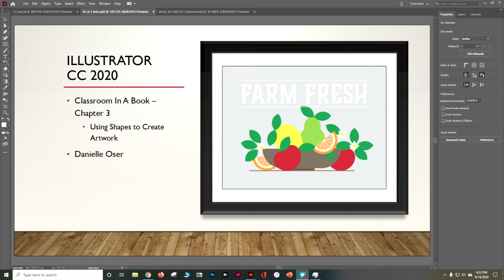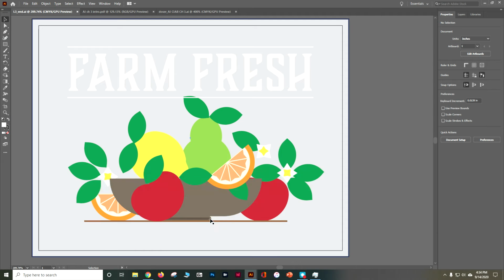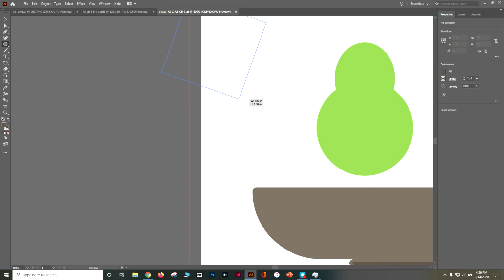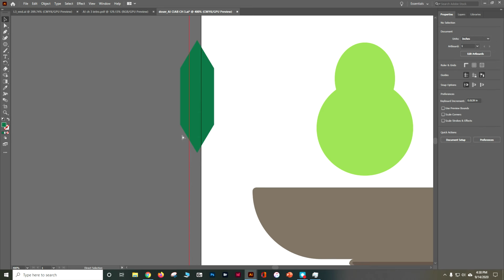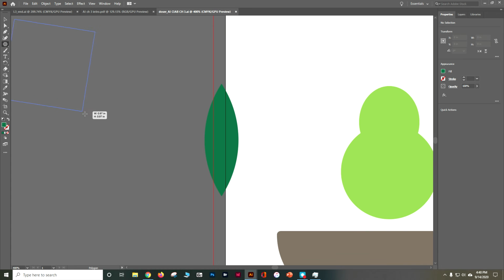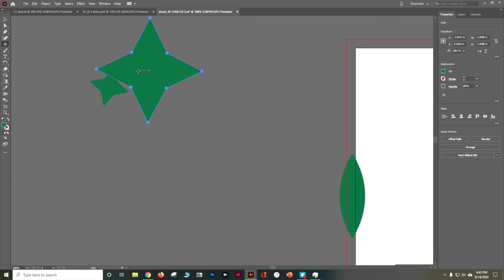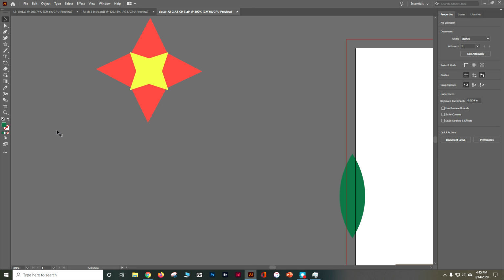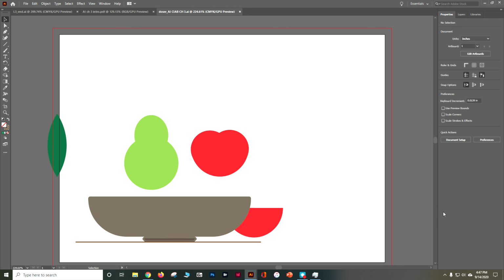AI CC 2020 CIAB CH 3 Part 2 Using Shapes to Create Artwork Danielle Oser